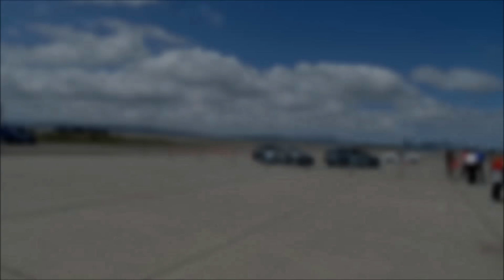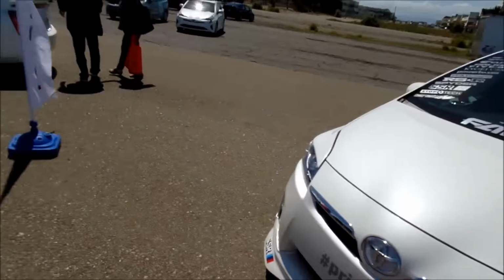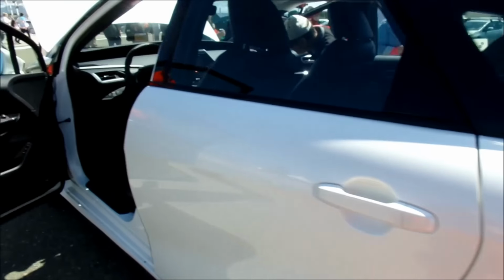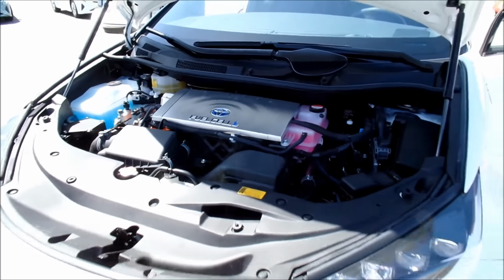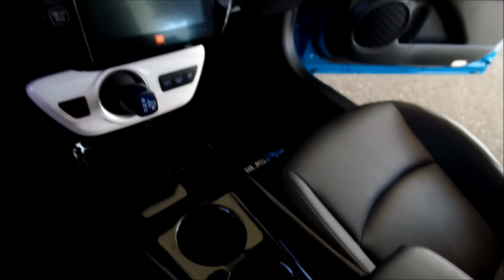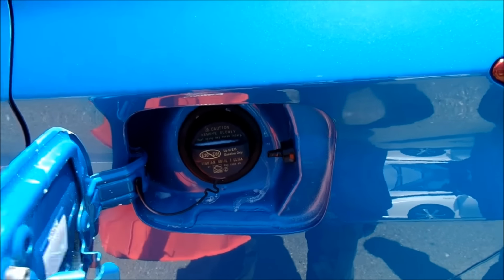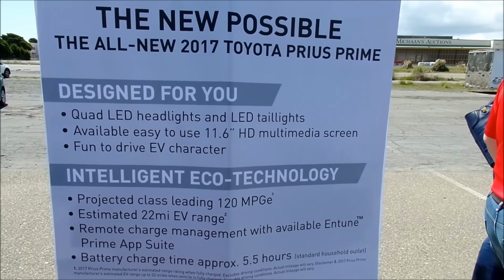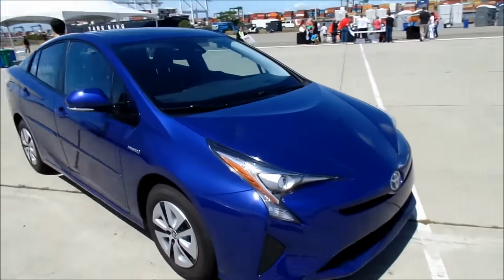HadesOmega at the Prius Parade 1 (Prius Prime and Mirai)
On April 23, 2016 Toyota held an event called the Prius Parade.  They were trying to gather as many Prius/hybrid cars together and do a giant parade to get a Guinness Book of World Record.  They had some fun things to and see while I was there.  I had arrived kind of late so I didn't get to partake in all the activities.

In this video I take a look around the event and particularly their display cars the Mirai and Prius Prime check it out.